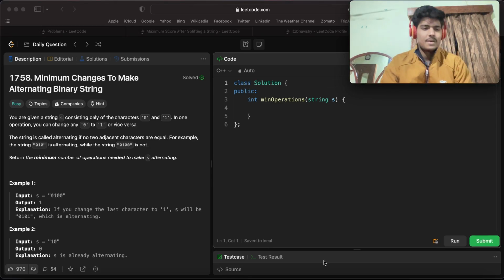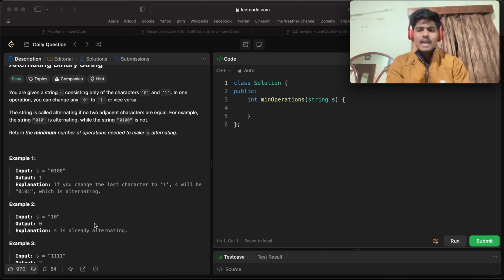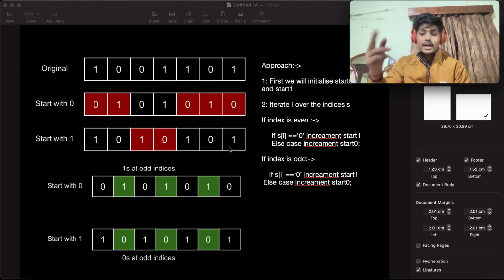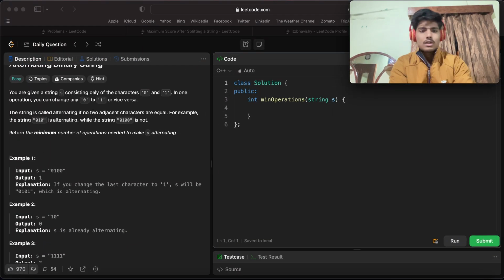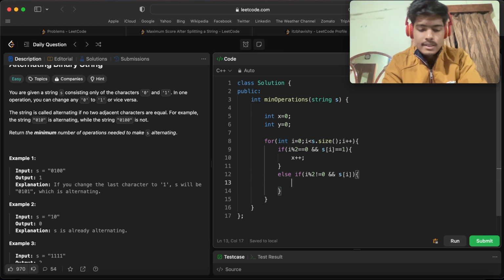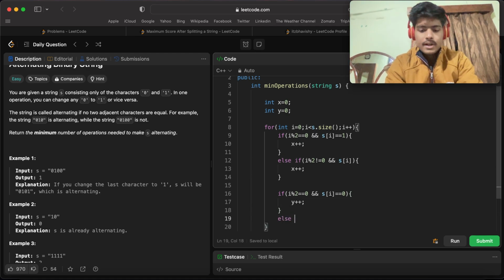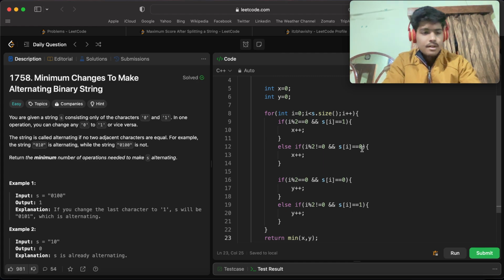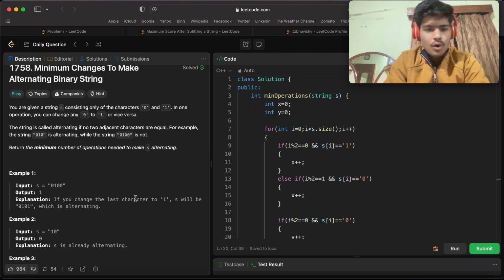Minimum Operation To Make Minimum Binary String Leetcode 1758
This is a pretty simple problem, you just have to consider the two alternating cases.

1 SUB= MOTIVATIONx100 !!!